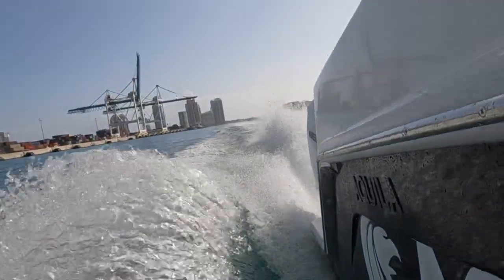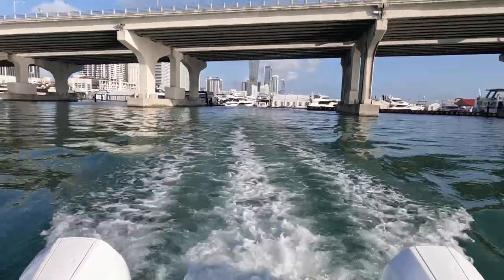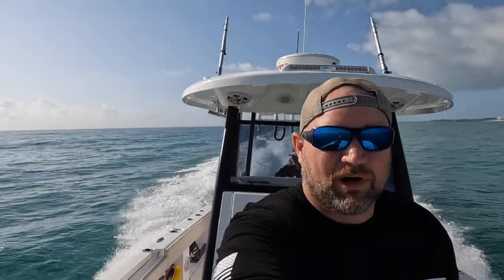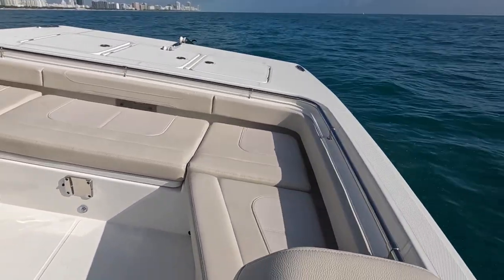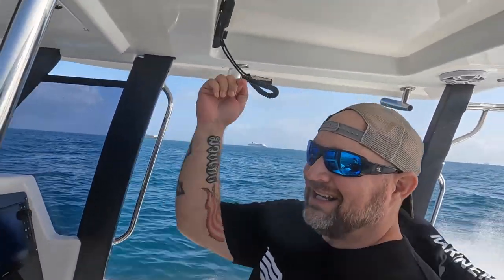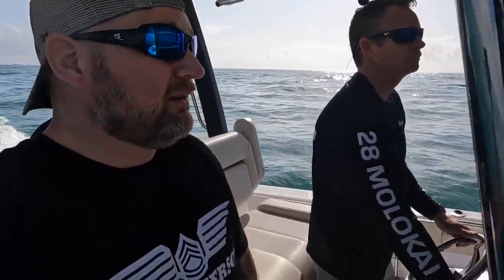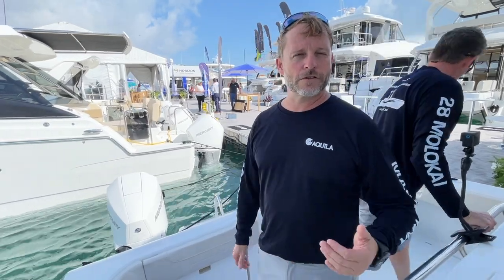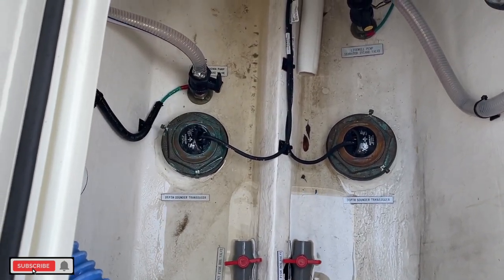Watch This Sea Trial Before Buying an Aquila Boat - 2022 Miami Boat Show - Aquila 28 Molokai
In this video Captain "SGT" Tim Peterson does a Sea Trail of the 2022 Aquila Molokai at the 2022 Miami International Boat Show with Alain and Jean Raas. We put pushed this boat to it's limits!

CAPT "SGT" Peterson-
15 years of service in the global war on terror.
Captain SGT Peterson's has a proven process for continuous improvement he has been honing since the age of 10. When he started taking family and friends out fishing. He sharpened why serving at home and abroad in the US Air Force and Army as a Sergeant. He worked on it tirelessly while owning the busiest fitness bootcamp in Minneapolis for 7 years. He than became the state of Florida's most expensive charter captain before producing YouTube videos.  He hopes to inspire his 5 children to do the same in their respective fields of choice.